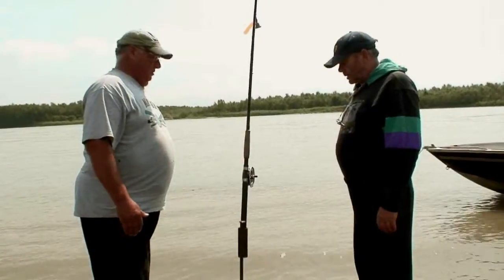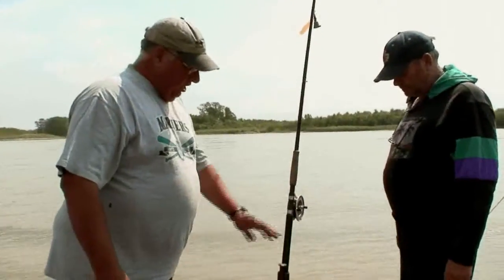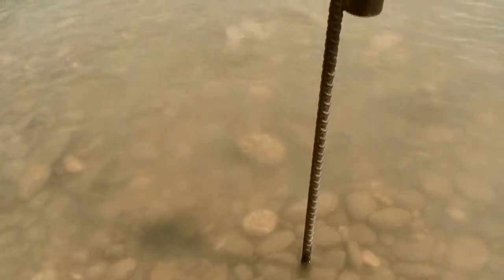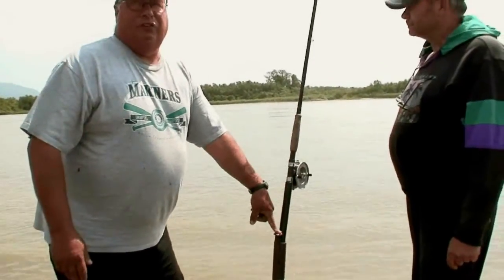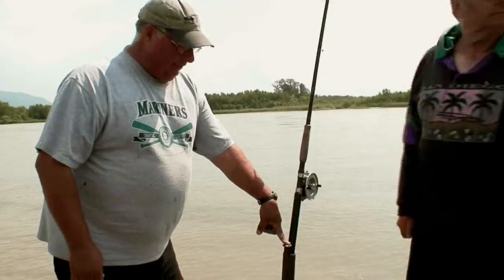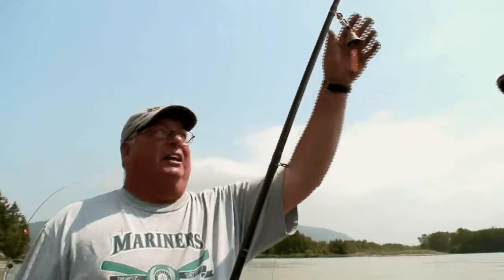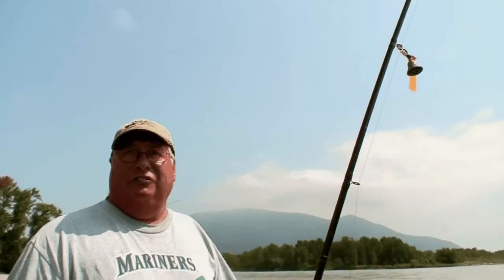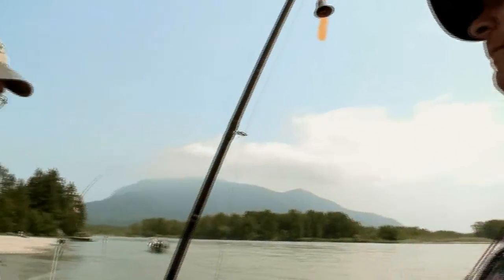Fraser River barfishing for salmon, part five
Every July and August, hundreds of thousands of chinook salmon make their way through British Columbia's mighty Fraser River to their natal streams for spawning. At the stretch between Chilliwack and Hope, a fishing technique known as barfishing is commonly used to catch these prized fish.

In this video series, Nick Basok and Chris Gadsden of the Fraser Valley Salmon Society explain the setups and techniques of barfishing. Nick Basok is a retired hatchery technician and currently a staff at the Chilliwack Dart and Tackle. Both Nick and Chris have many decades of fishing experience in the Fraser Valley.

Part five concludes this instructional series. Nick explains the type of rod holder that is required in barfishing as well as a brief look at etiquettes.

Camera and editing: Rodney Hsu
Copyright: Fishing with Rod Production